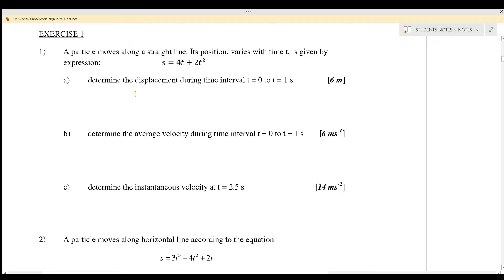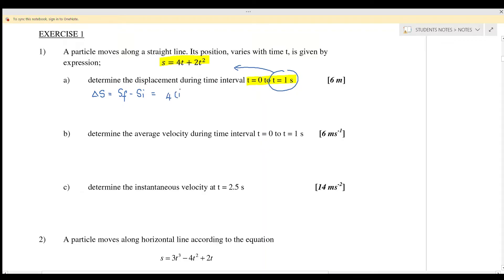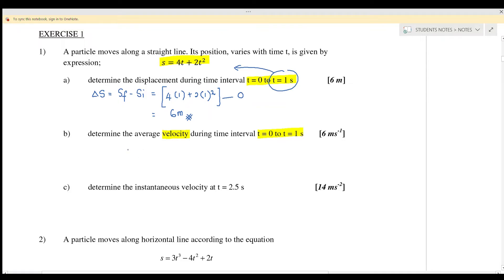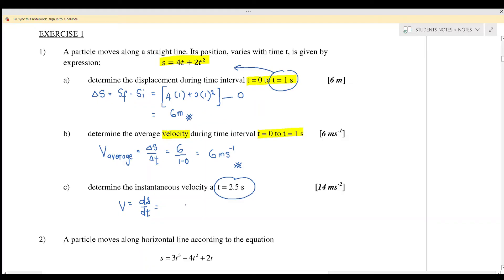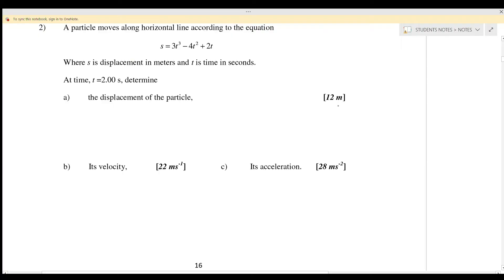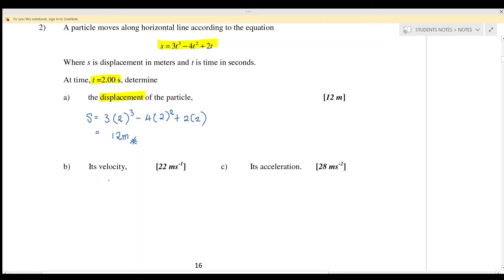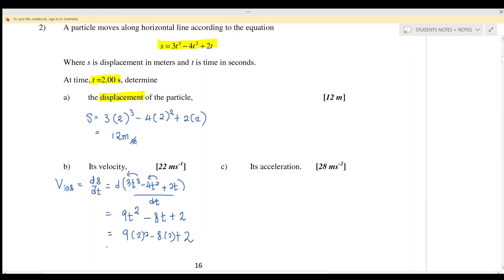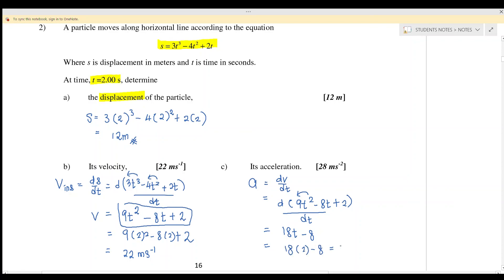2.1a_LINEAR MOTION (KINEMATICS OF LINEAR MOTION) || SP015 || PHYSICS SEM1 || MATRICULATION